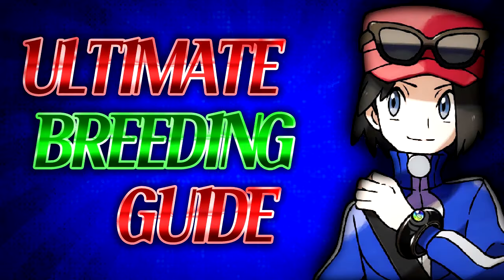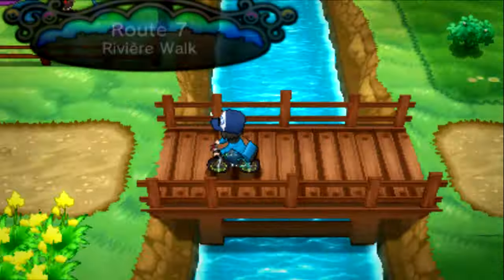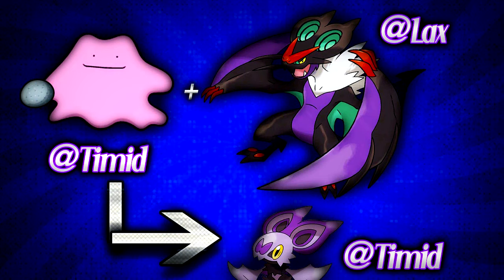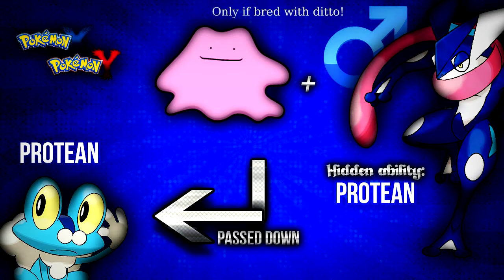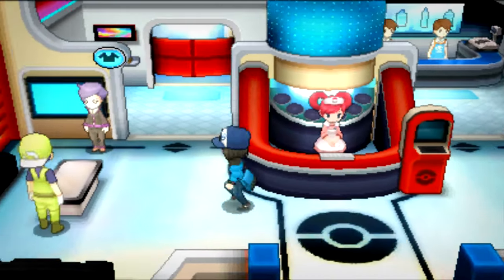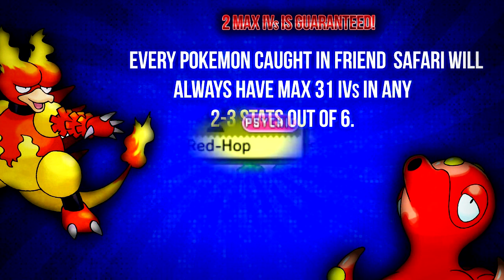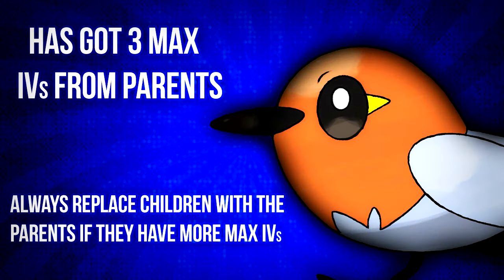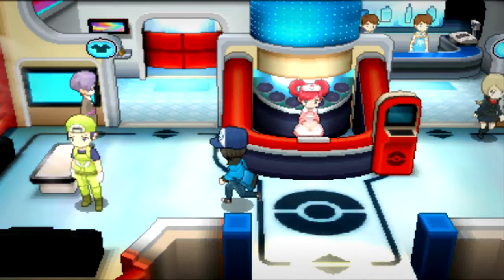Pokemon Ultimate Breeding Guide (How to get Perfect Natures and IVs) w/Pheonixmaster1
READ THIS FIRST IF YOU HAVE ANY DOUBT!

READ this if you have any doubt:

Basics:
- You can breed two pokemon only if they are of opposite gender and belong to same egg group.
- Day Care center in Pokemon X and Y is on Route 7
- Keeping a pokemon with Flame Body/Magma Armour reduces the steps taken to hatch the egg by 50%.
- Ditto can breed with every single pokemon in the game except legedaries
- Ditto cannot breed with Ditto

Breeding for Competitive Battles:

► GETTING PERFECT NATURE

- Everstone ALWAYS passes down the nature of the parent holding it.
- You can find Everstone in Geosenge Town to North-West house of pokemon center
- You can find Everstone on wild gravellers (Victory Road)

► PASSING HIDDEN ABILITY

- You can pokemon with Hidden Ability sometimes in Horders and Friend Safari
- Now Males can also pass down the hidden ability (MAN POWER!!)
- But male pokemon have some chance to pass the hidden ability
- A male pokemon can ONLY pass Hidden ability if it breeds with a DITTO,ONLY WITH DITTO

► EGG MOVES

- Pokemon can learn egg moves only if they breed with a Specific pokemon from their egg group which knows that move
- Parents of both gender can pass down egg moves if they know it
- You cannot pass TM moves anymore
- For knowing which pokemon gets which egg moves please refer to Bulbapedia

► IV BREEDING (HOW TO GET FLAWLESS POKEMON)

~What are IVs?
IVs are individual values which are like genes in pokemon.Every pokemon have 6 IVs one for each stat,they can be between 0 to 31.Max IV is 31.

~What do IVs do?
IVs influence a pokemon's main stats if a pokemon has 31 in Attack,it will hit very hard but if it has 0 in Attack,It won't be able to cause much Damage.

~What are Flawless pokemon?
A PERFECT pokemon which has 4-5 Max IVs in stat it uses most is called 'Flawless' pokemon a.k.a Perfect pokemon,if your pokemon is flawless it will have stats to his MAX potential and it will be competitively successful.

~What is destiny knot?
If one of the parents holds this item,it will ALWAYS pass down five IVs to the child.This item will help you to chain IVs and get a PERFECT pokemon.

~What is Friend Safari?
Friend Safari is place in Kiloude city,which you have access to only after beating Elite 4.
The more friends you have registered,the more pokemon you will able to find here.You can even find pokemon with their hidden ability here.You can get great parents for you flawless pokemon here like Ditto.Every pokemon that you find here is GUARANTEED to have two Max IVs in any 2/6 stats.They can even have 3-4 Max IVs but that kinda depends on your luck.

~How to check IVs?
Talk to guy in Kiloude City's pokemon center.Stats which appreciates have 31 IVs.

HOW TO GET POKEMON WITH MAX IVs.

• Step.1: Choose a pokemon to breed.
• Step 2: You need to get Destiny Knot,go to Cyllage City's hotel to get it.
• Step 3: Dittos play main role in Getting perfect IV pokemon.If you have a Friend a 'Normal' type friend safari you could find Ditto in the third slot of their safari.
• Step 4: Breed your chosen pokemon with ditto which has Max IVs which you would like you to have in your final product for eg. Atk for Tyranitar,Sp.A for Greninja,Speed for fast pokemon like Alakazam,Talonflame etc.

- It takes HOURS to get a flawless pokemon.Stay Ready for it,don't give up!
- Give Everstone to the pokemon whose nature you want on your final product and give a Destiny Knot to others
- Hatch eggs until you get a child which has more 3 Max IVs than the initial parent,replace it with the previous parent and breed it with Ditto
- Hatch more eggs and get a child with 4 Max IVs replace it with Ditto.
- If you get another child with 4 IVs replace it with the other parent so now you are breeding two pokemon of same species.
- You breeding a pokemon with 4 Max IVs and one with 3/4 Max IVs
- Hatch more eggs,and this time you will be getting your flawless with 5 Max IVs
- Getting 6 Perfect IVs if very difficult and you need be extremely luck,no need to spend your time in that
- A pokemon with 4-5 Max IVs is amazing pokemon,you don't need a pokemon with all 6 Perfect IVs!
- NOW YOUR SENSE OF SATISFACTION IS OVER 9000!Congratz :]

• Credits:
- All Memes from Google and Tumblr
- Pokemon Artwork by Ken Sugimori & Xous54